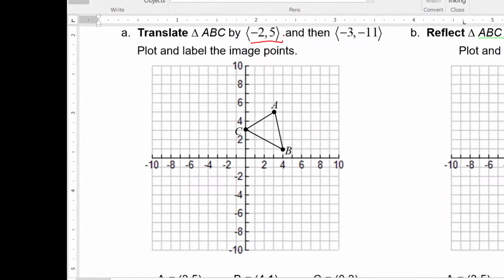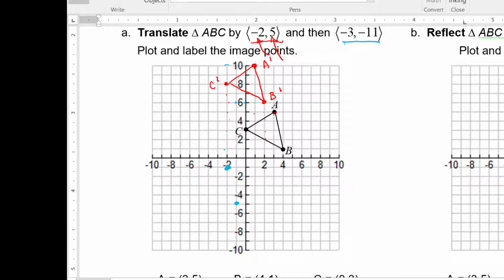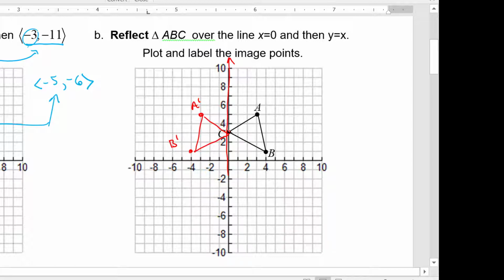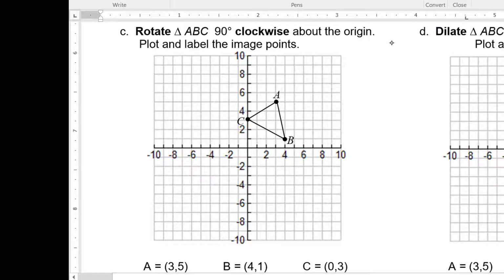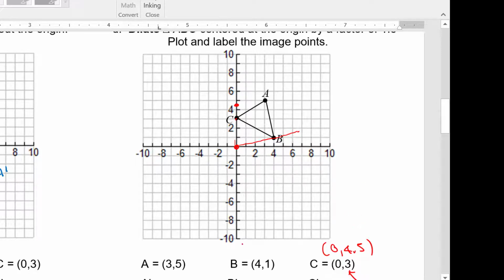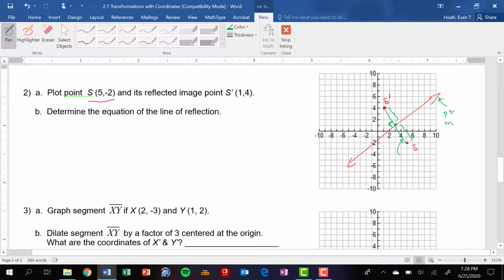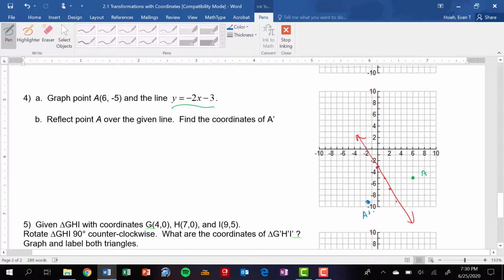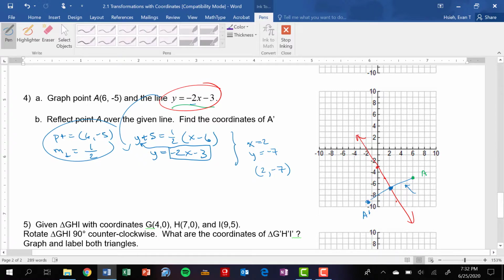2.1 Transformations with Coordinates (3L)